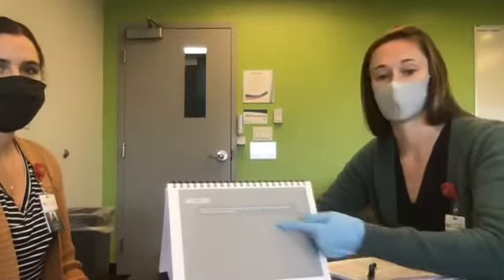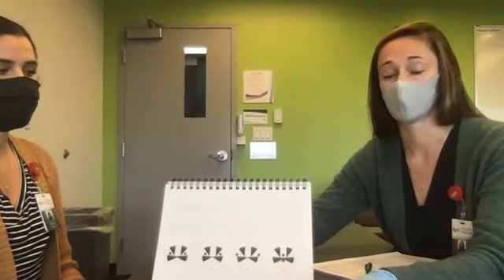OCTH 644 MVPT 4 Assessment Review ErinE & KatieZ